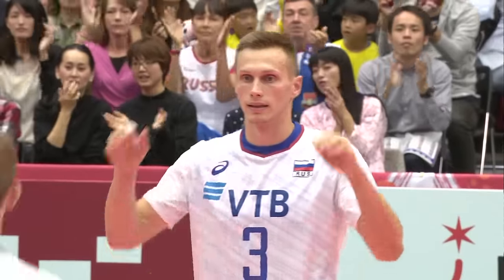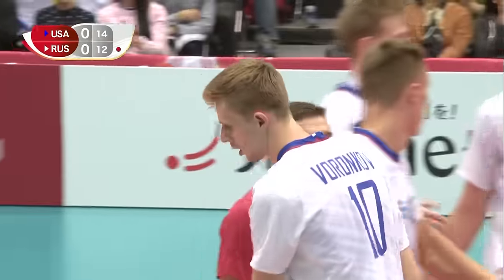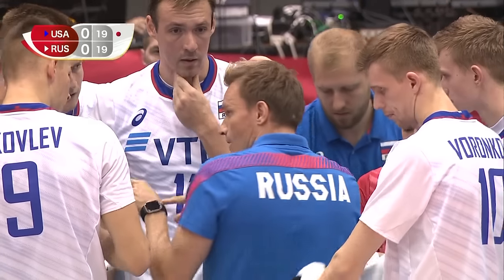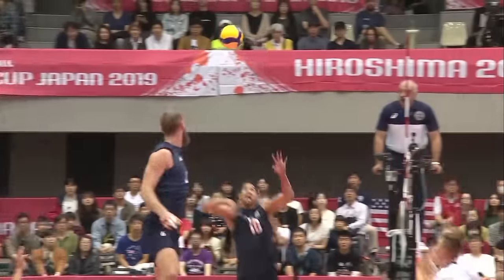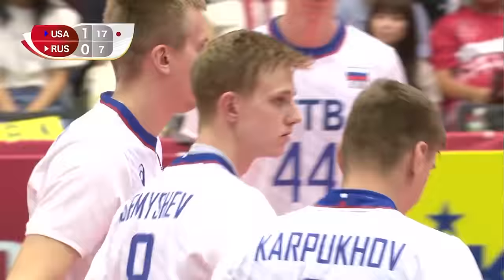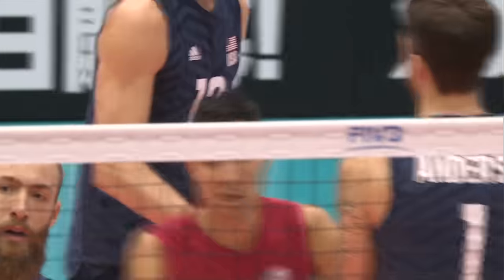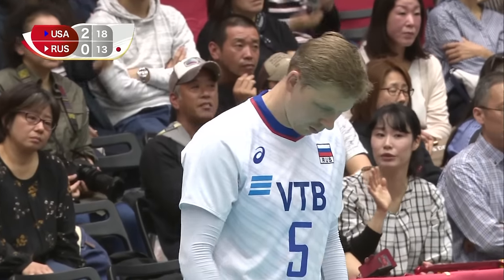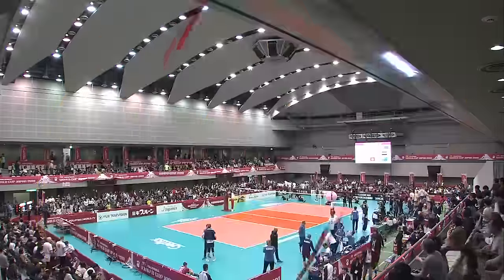Russia 🆚 USA - Full Match | Men’s Volleyball World Cup 2019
Enjoy watching the full match between Russia and the USA of the 2019 Men’s Volleyball World Cup